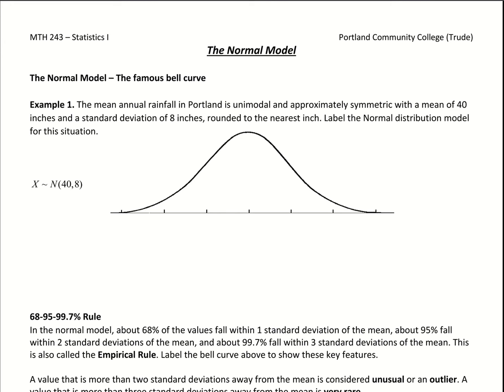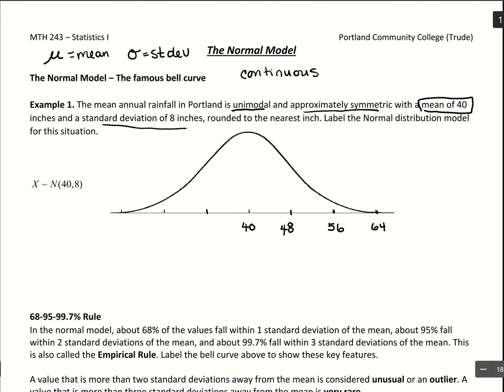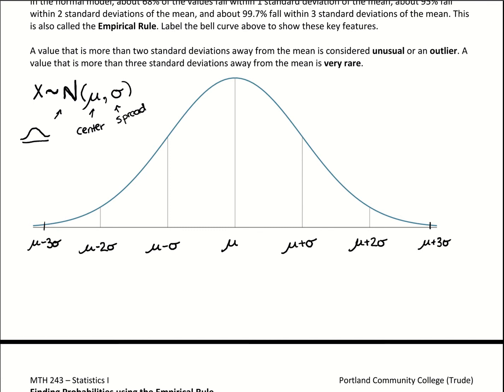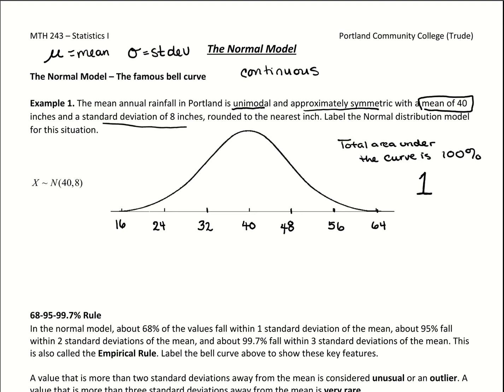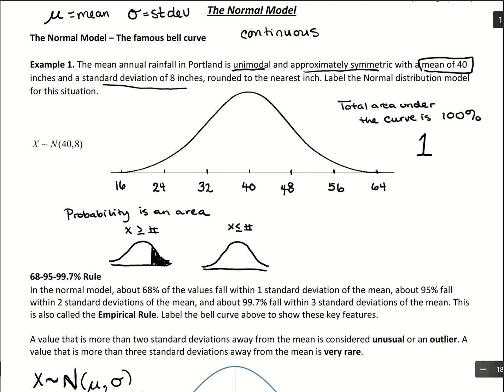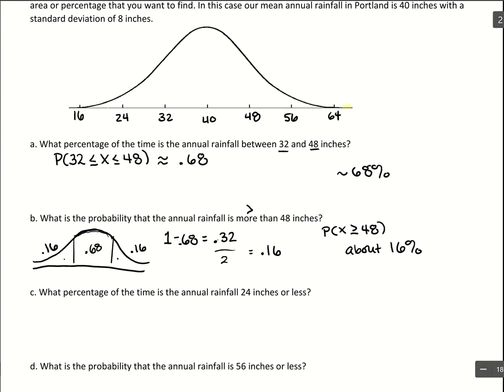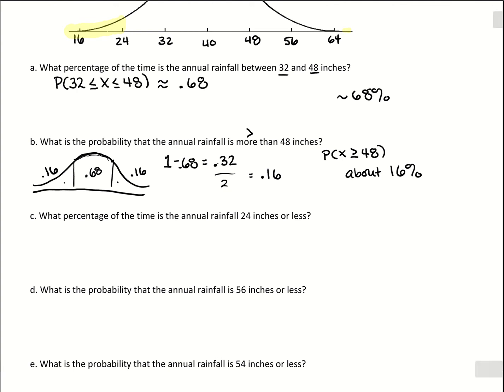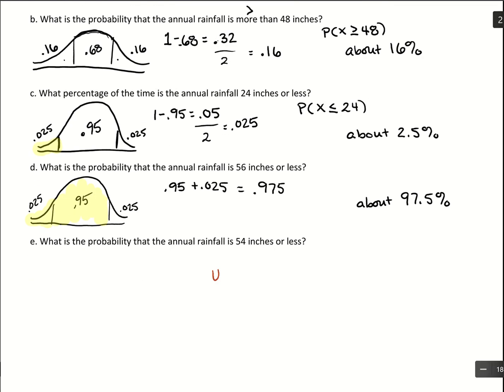The Normal Model & Empirical Rule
Intro to the bell shape curve, probabilities, and using the empirical rule.